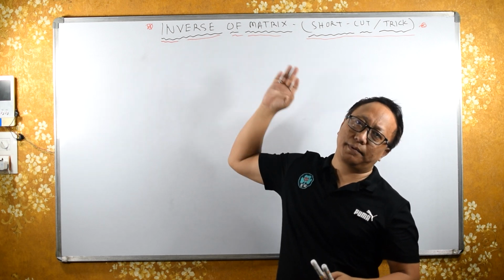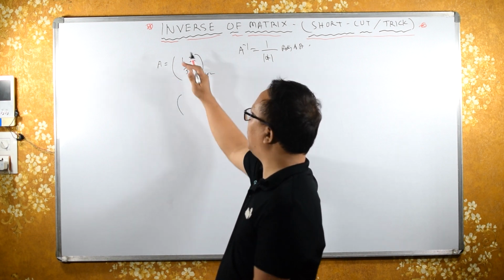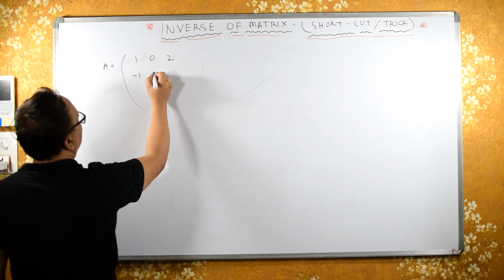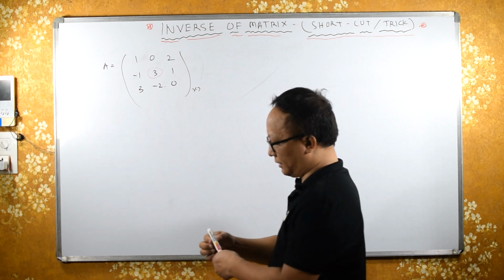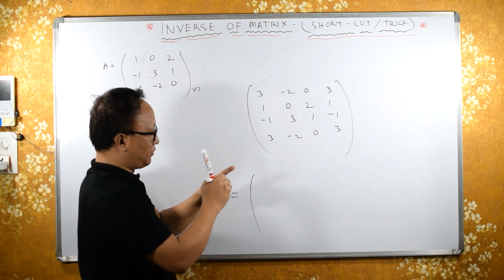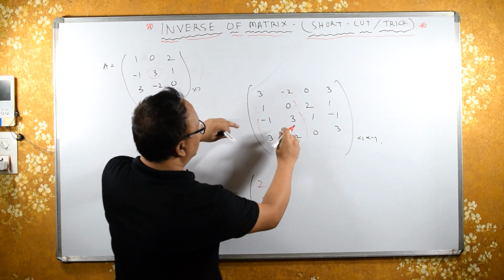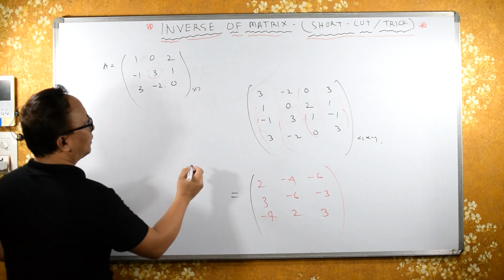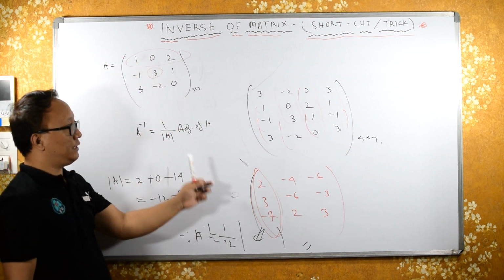Shortcut Method for Finding the Inverse of 3x3 Matrices - Easy and Efficient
In this video, we will be discussing a shortcut method for finding the inverse of a matrix. This method is a quick and efficient way to calculate the inverse of a matrix, and is particularly useful for those studying linear algebra or matrix mathematics.

First, we will review the basic concept of matrix inversion and the conditions under which a matrix is invertible. Then, we will walk through the step-by-step process for using the shortcut method to find the inverse of a matrix. We will also demonstrate how to use this method with examples and explain how to check your work to ensure you have found the correct inverse.

Whether you are a student, teacher, or just someone interested in learning more about matrices and linear algebra, this video will provide you with a clear and easy-to-understand explanation of how to find the inverse of a matrix using a shortcut method.

This video is suitable for high school and college students, as well as anyone who wants to improve their understanding of matrix mathematics.